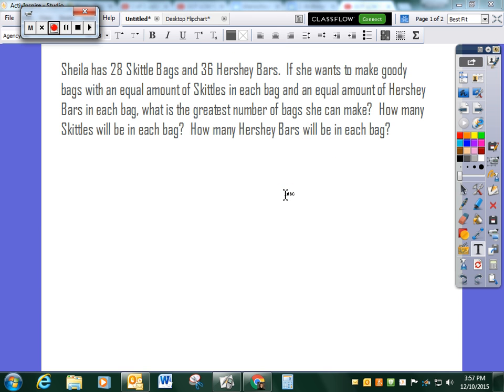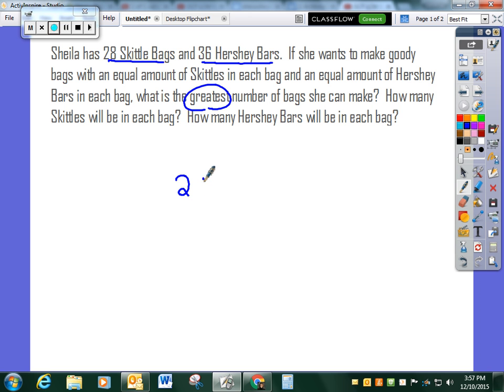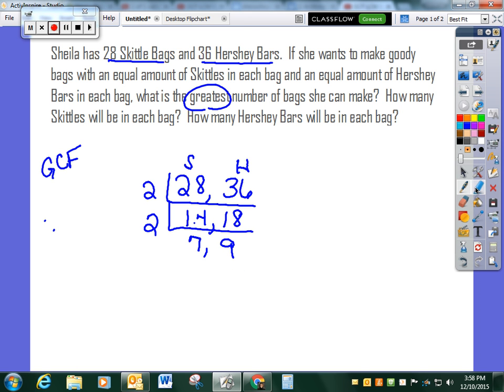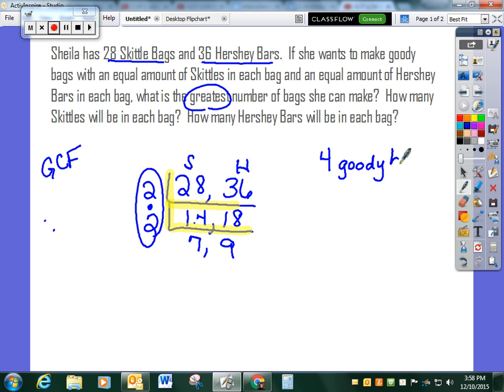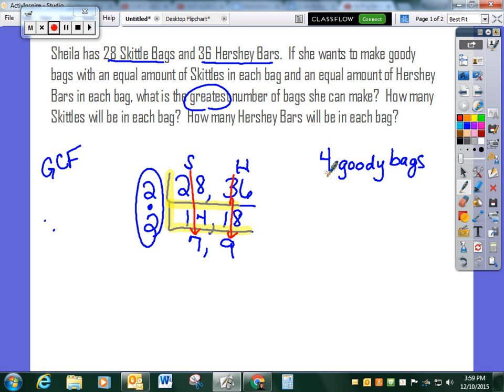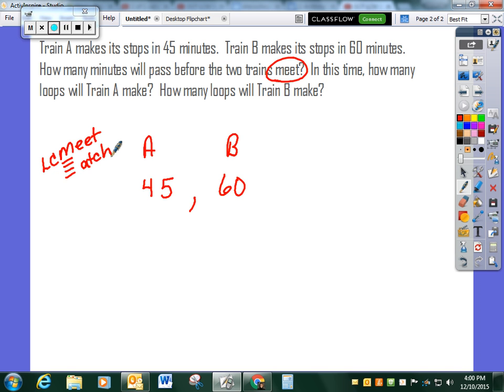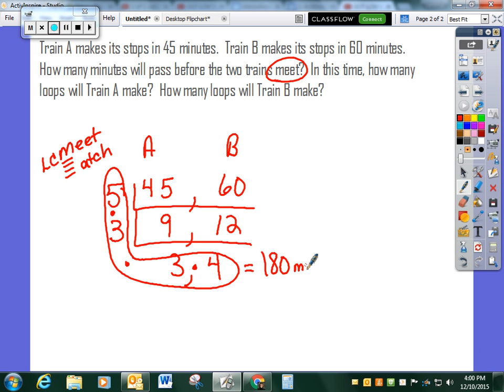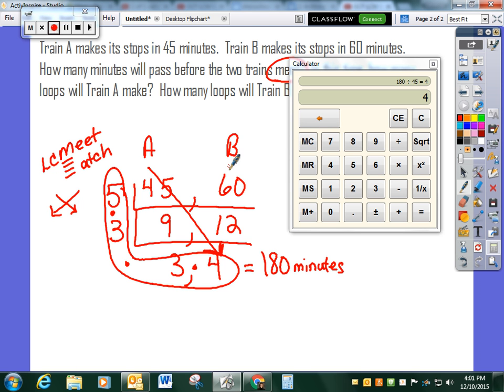GCF LCM Word Problems